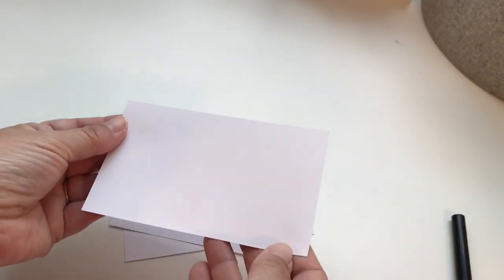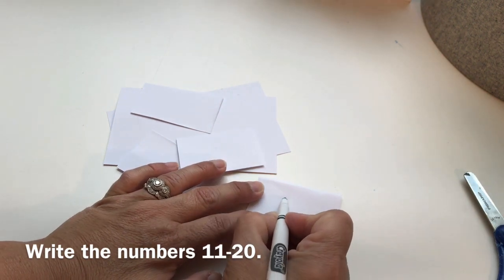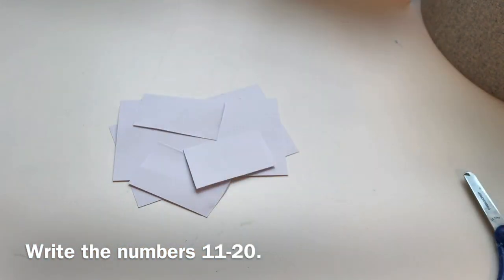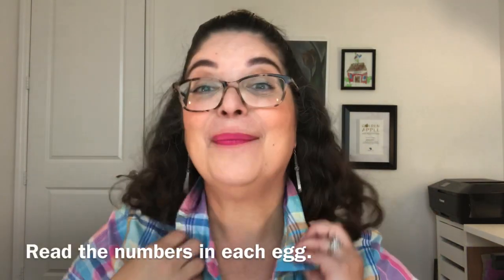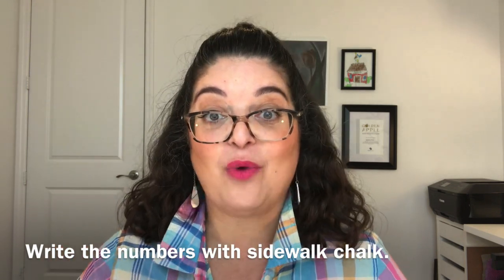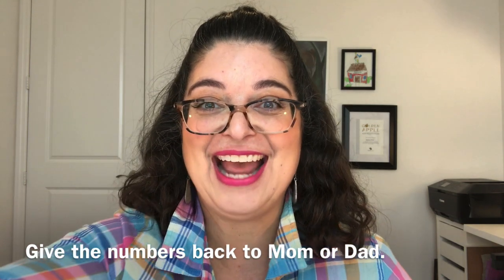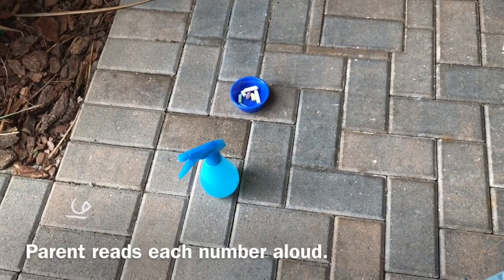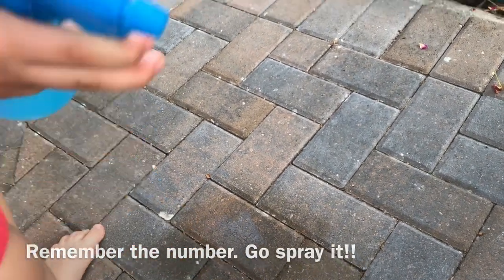Day 11 Virtual Learning Kindergarten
Writing numerals 11-20